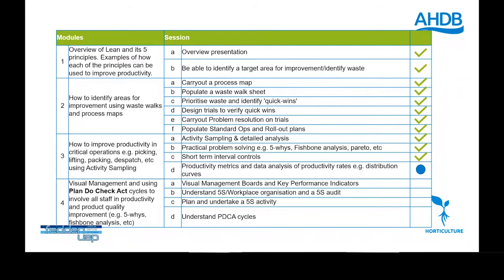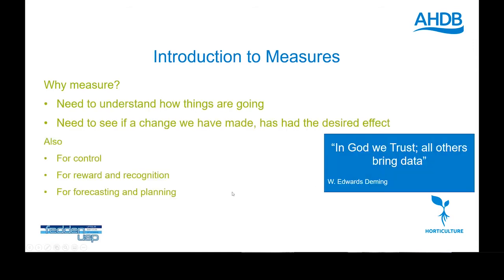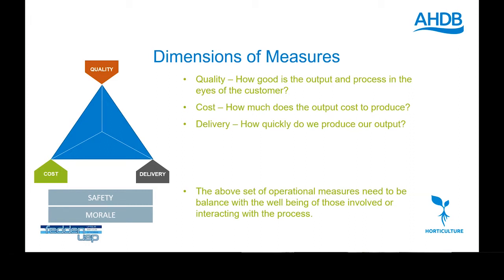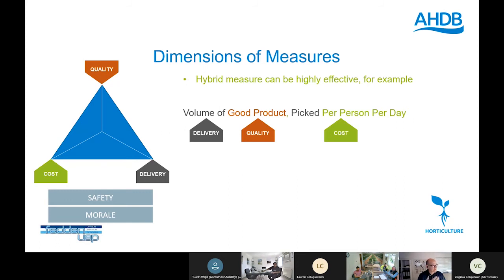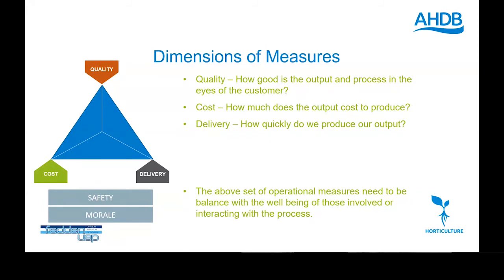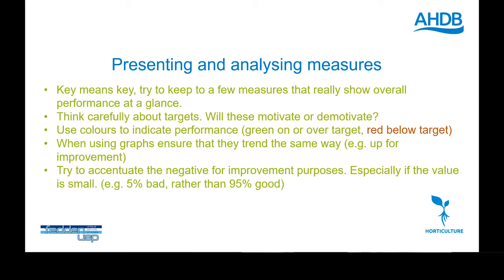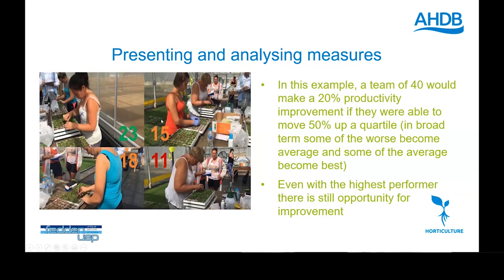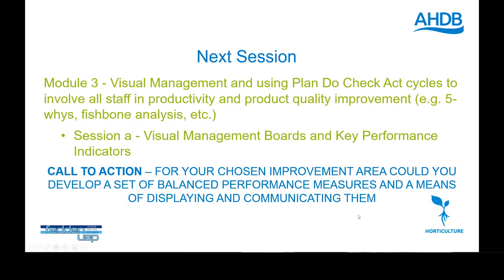Productivity metrics: SmartHort Lean Modules 3.4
This practical Lean training course covers:
- Introduction to measures
- The dimensions of measures
- Exercise – developing measures
- Presenting and analysing measures